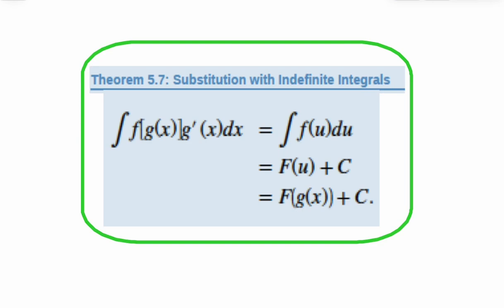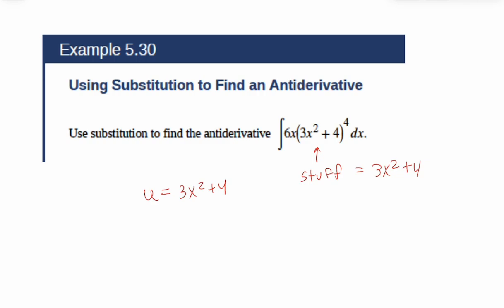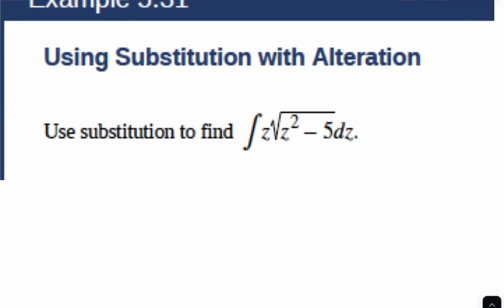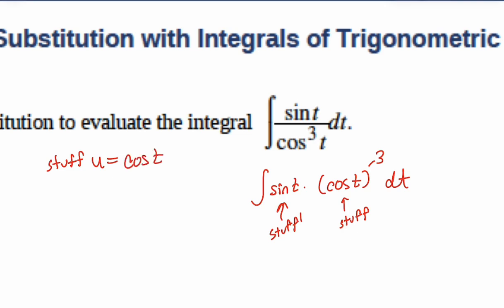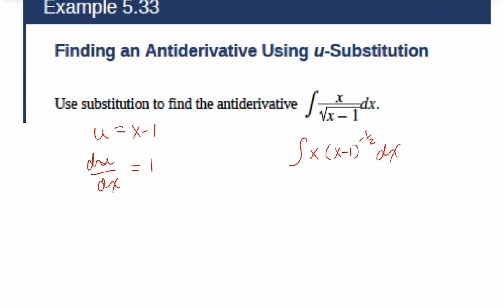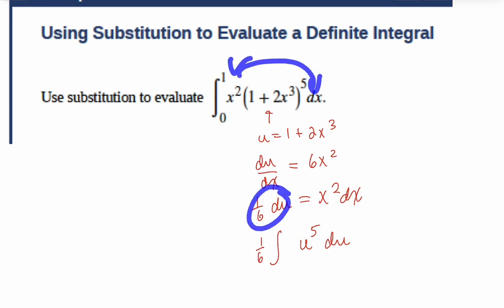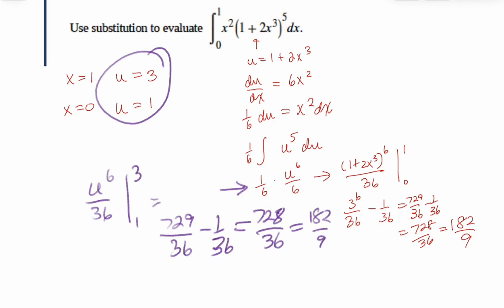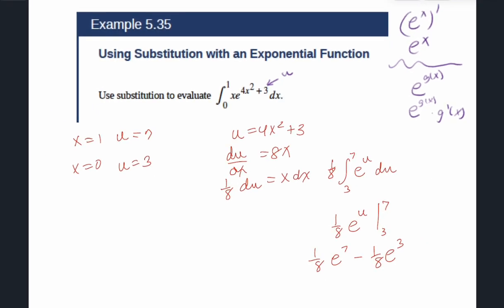5.5 U-subititution in integration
using u sub to help integrate a chain rule problem